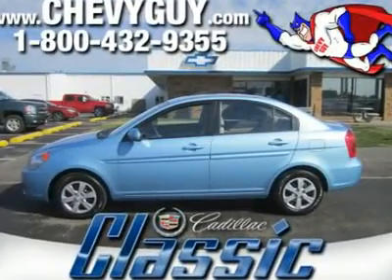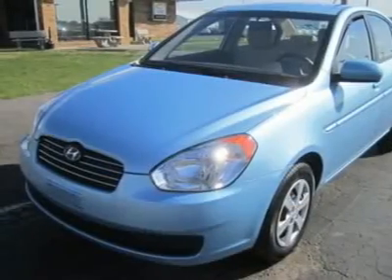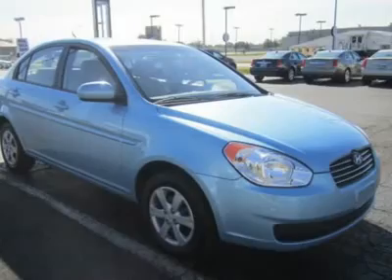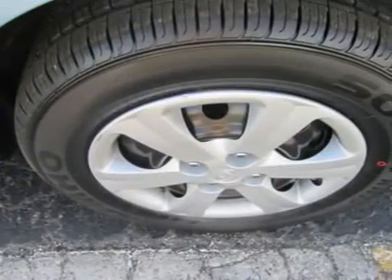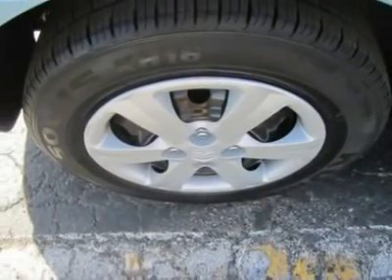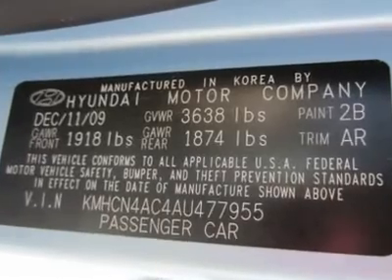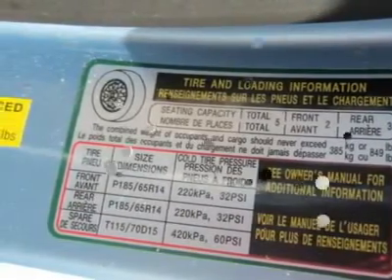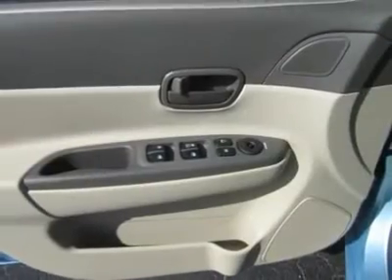2010 HYUNDAI ACCENT Council Bluffs, IA 7587A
2010 HYUNDAI ACCENT Council Bluffs, IA
Stock

1010 34th Ave.

This Hyundai Accent is roomy, comfortable, well-appointed and practical. Beyond those qualities, it is also commendably fuel-efficient. For the buyer looking for a strong value for the money in an economical small car, it would be hard to beat our Accent. Power comes from a clean and sophisticated 1.6-liter double overhead-cam engine, featuring variable valve timing and delivering 110 horsepower and 106 pound-feet of torque. Perhaps more important, it offers EPA-rated fuel economy numbers of 27/36 mpg with the automatic. BIG savings at the pump. This Hyundai Accent is a competent subcompact car that's big inside and sprightly underway. It includes an impressive array of standard safety features and is certainly worthy of being considered alongside more expensive models from other manufacturers. For Your Best Price - Contact Derwin Horne - Our Internet Sales Manager.